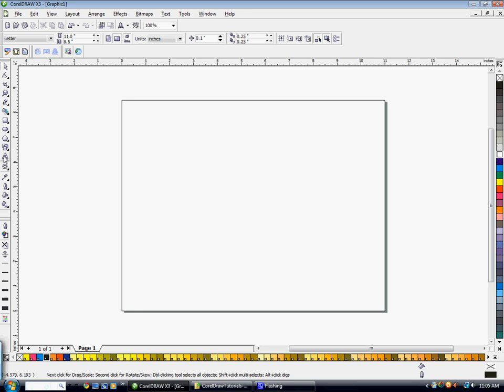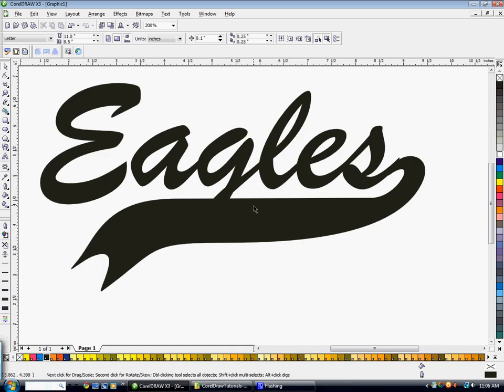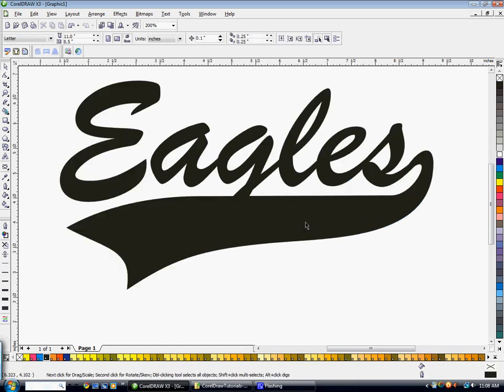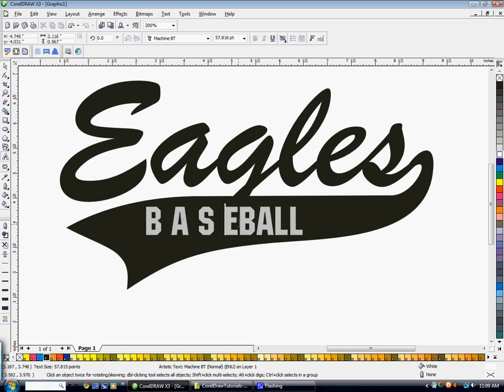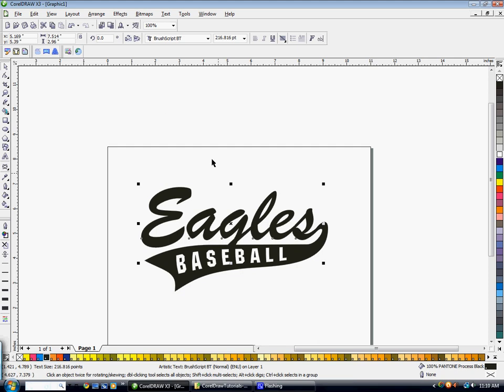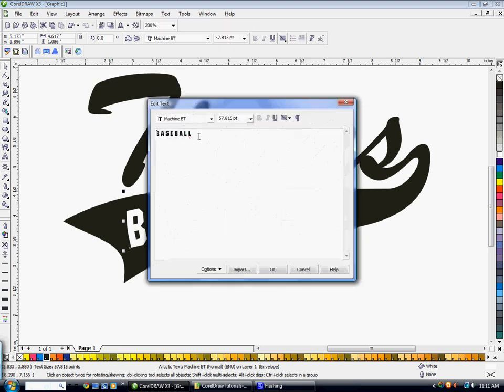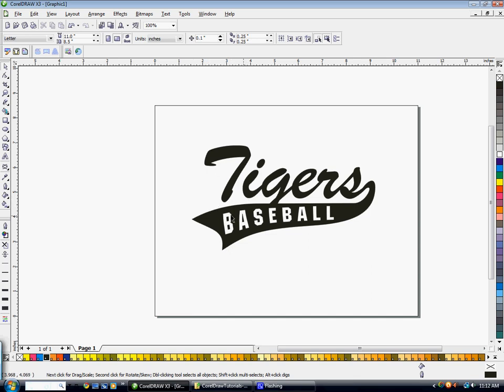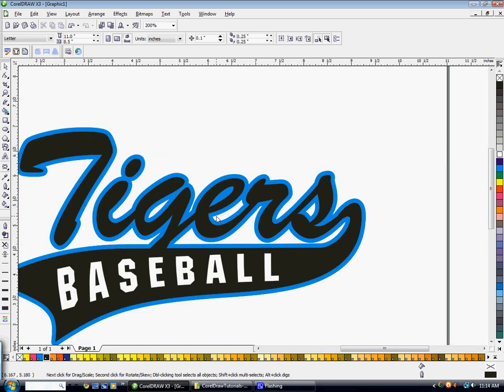How to create athletic text with a tail in CorelDraw with Freelance Fridge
This is a CorelDraw tutorial, explaining how to create baseball text with an athletic tail attached to it. for all your graphic design and illustration needs.